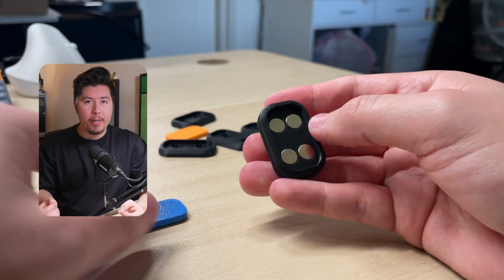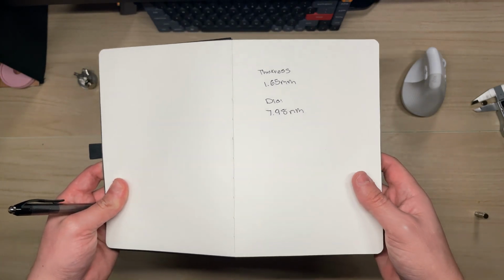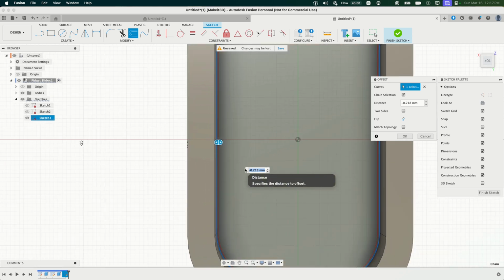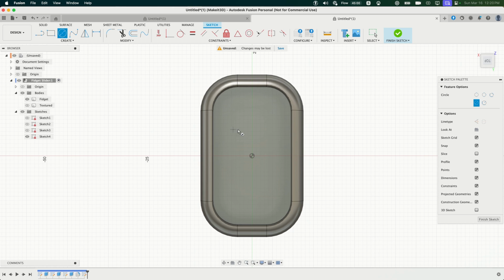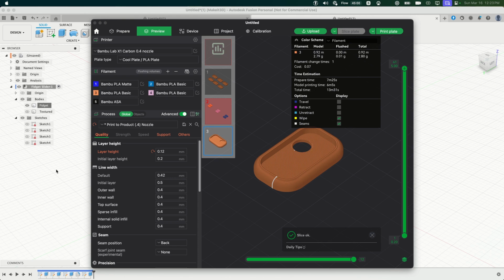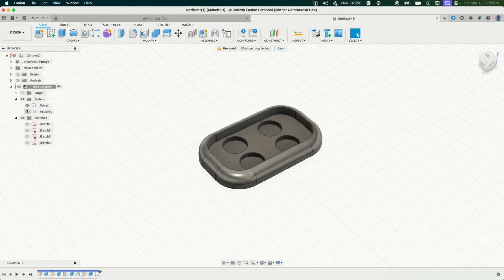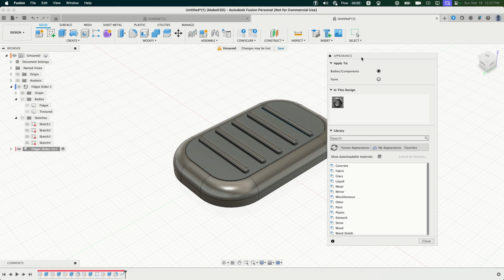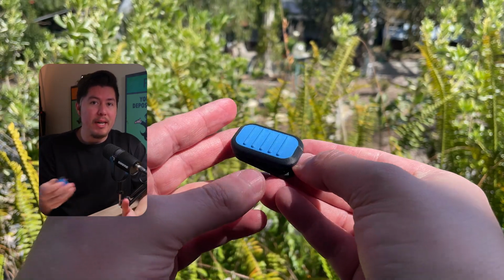How to Design this 3D Printed Magnetic Fidget Slider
Resources used in video: